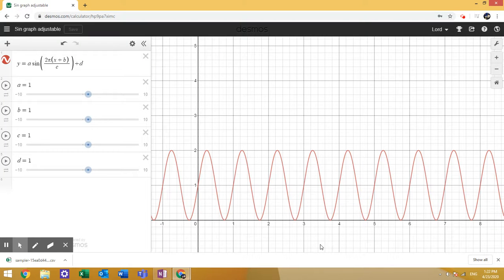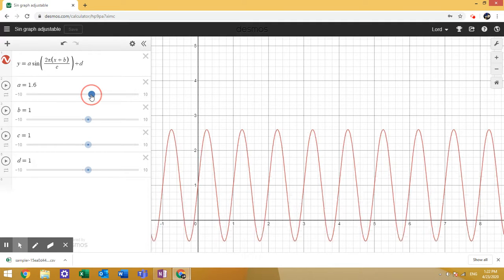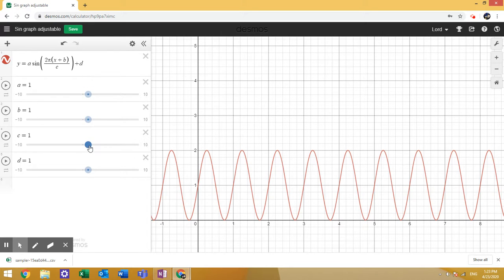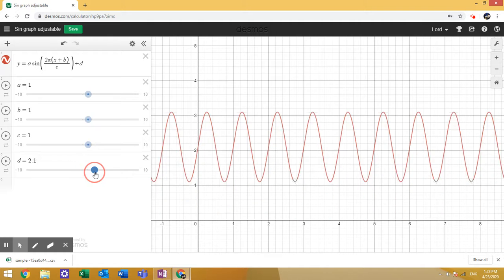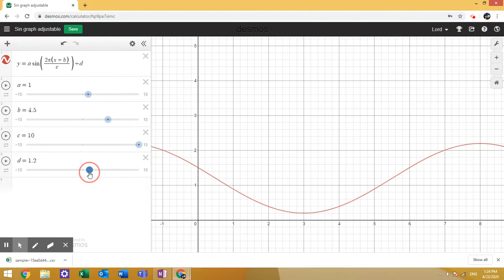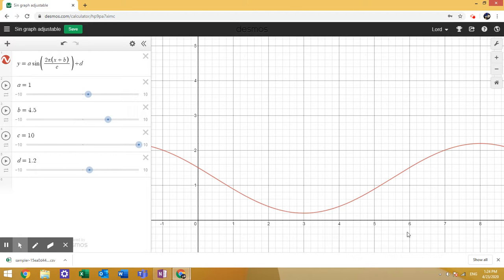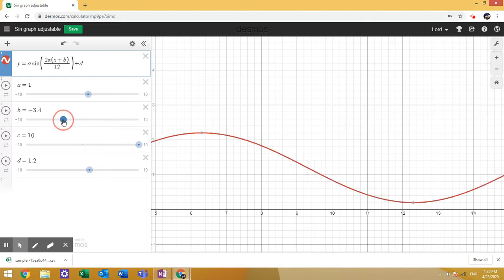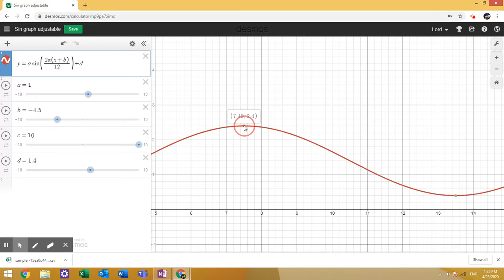Adjusting the graph in Desmos